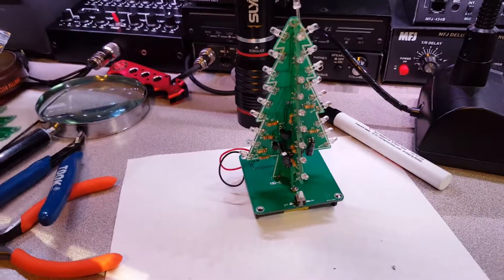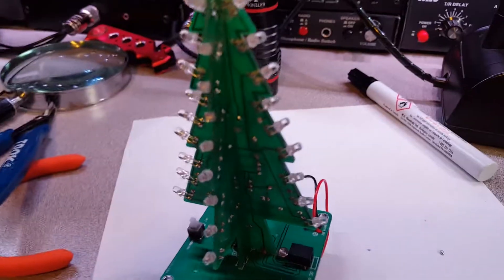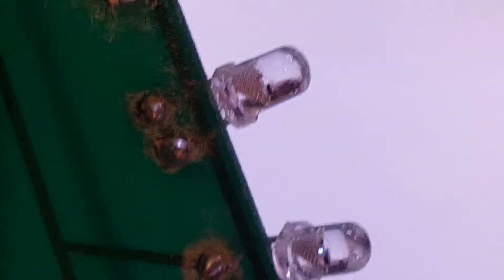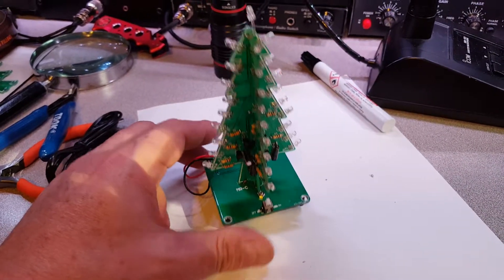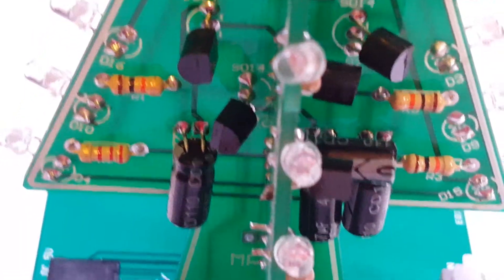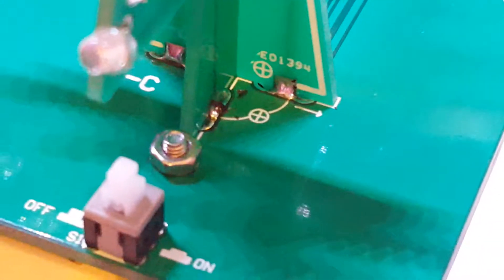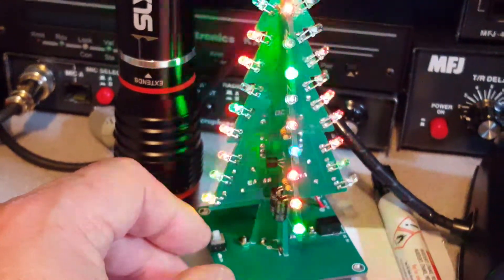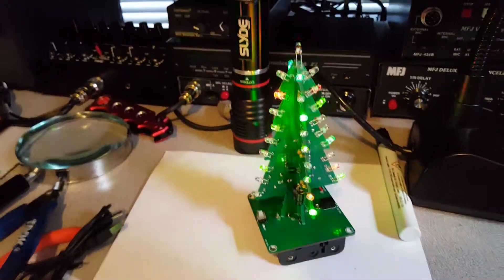Christmas tree electronic project kit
I got this Christmas tree electronic soldering kit from China for like $4 shipped I ended up ordering two of them very cool project and a lot of fun highly recommended. Another tip I recommend you solder the diodes from the insertion side one leg at a time solder one leg straighten it align it and then solder the other side. CORRECTION: BROWN BLACK ORANGE is 10K... Apparently no longer allowing annotations for some reason.   I may have a couple resistors wrong but without docs its hard to pick, some LEDs a bit dim. If you know which need to be swapped please let me know. thanks!